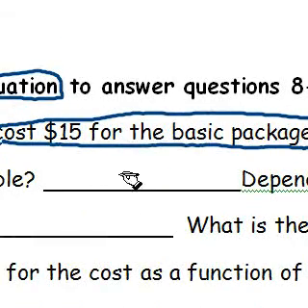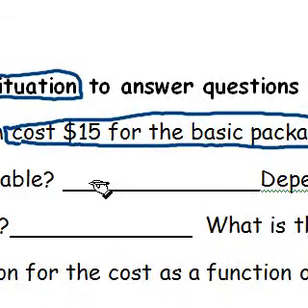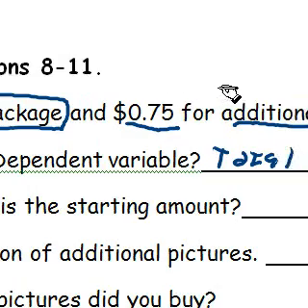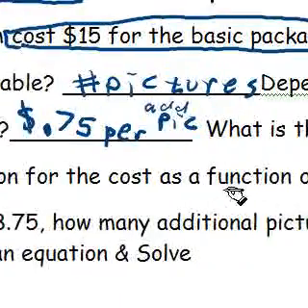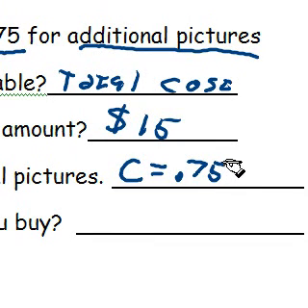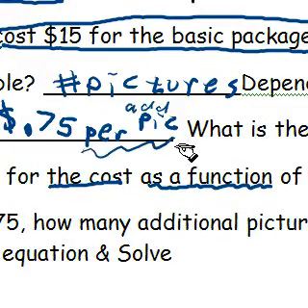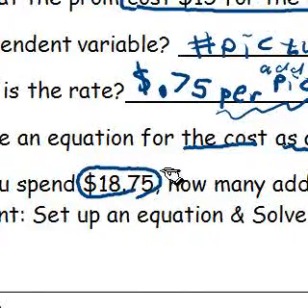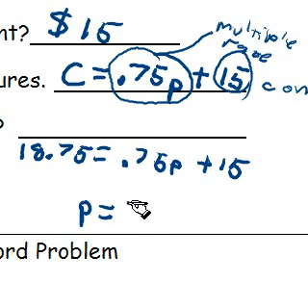Test Review 4 Part 3